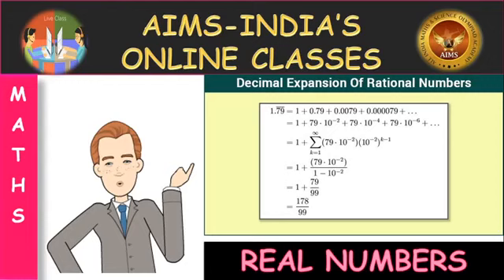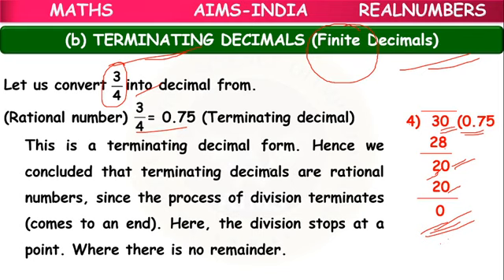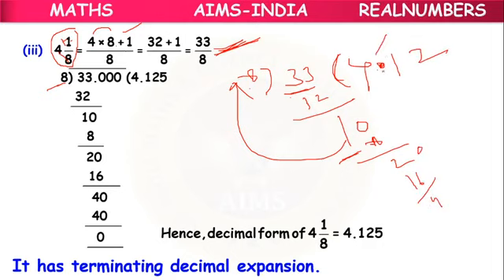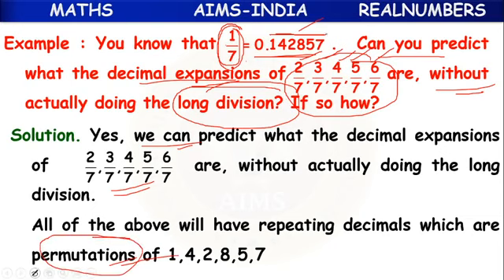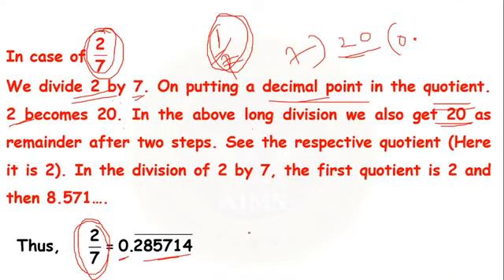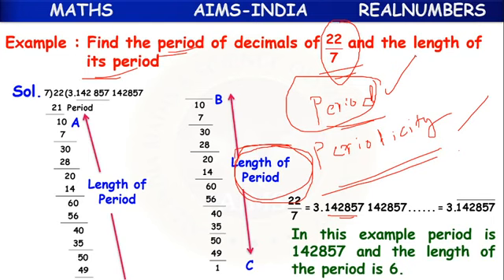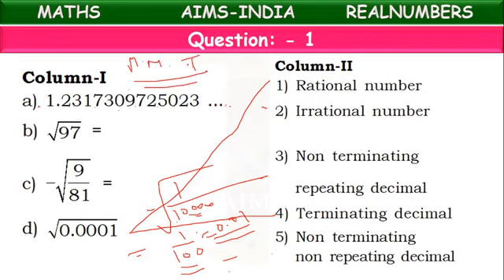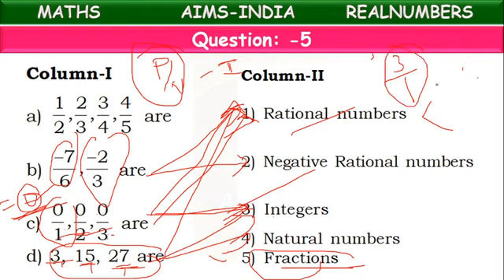Live Stream on 2ND JULY 2020 for 9th CLASS students of Sri Vengamamba- 6:00 PM to 6:45 PM Session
About Real Numbers- Part-III.